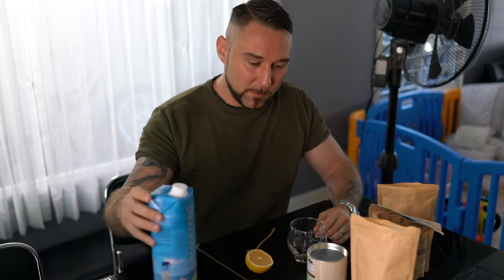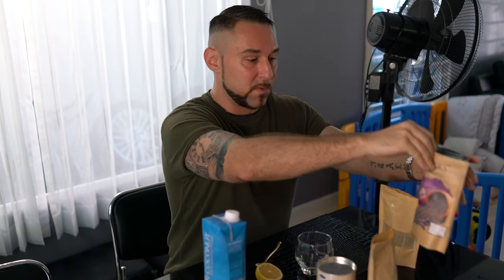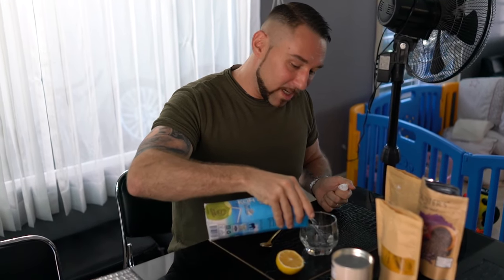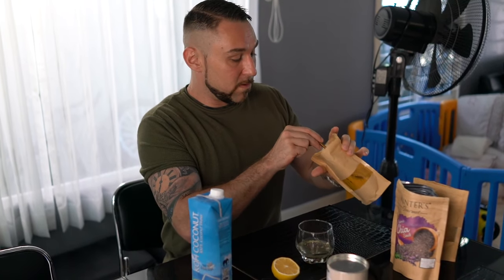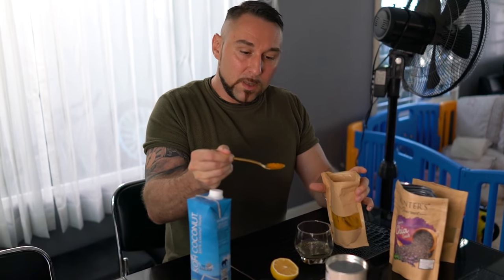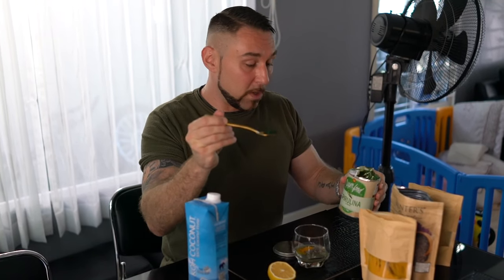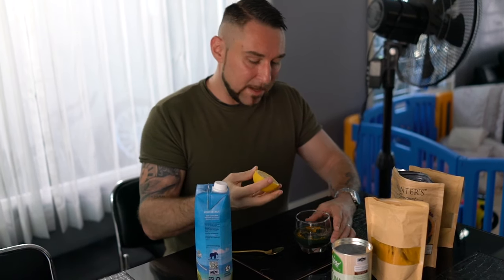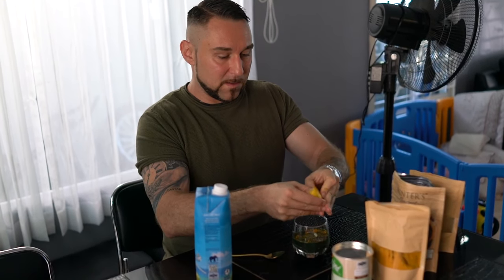Anti-Aging for Men | Super Foods in Thailand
Here is one of my secrets to anti-aging for men,staying young and healthy while living in Thailand
Superfood list:.
1/2 ts of wheatgrass
1/2 ts of chia seeds
1/2 ts of spirulina
1/4 ts of turmeric
1/4+ squeezed lemon
1/2 cup of coconut water

and age backwards like me, im 55 years old! ;)